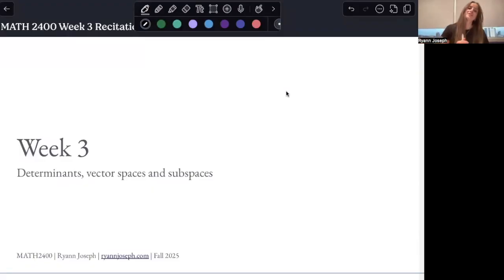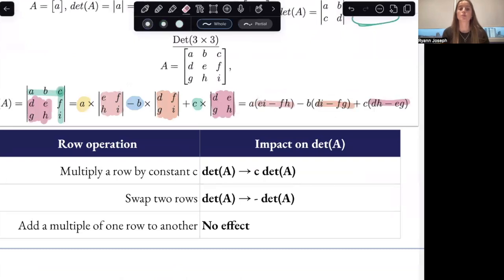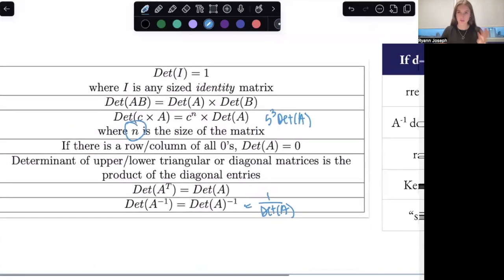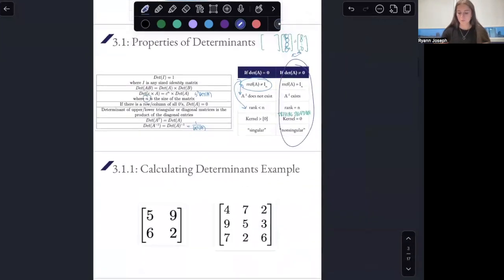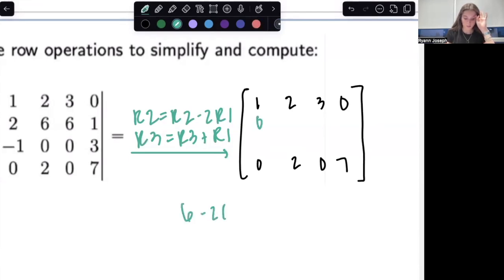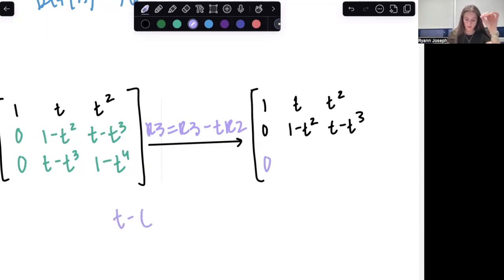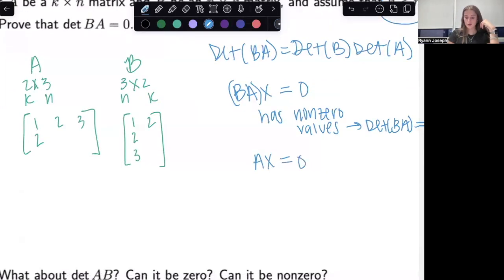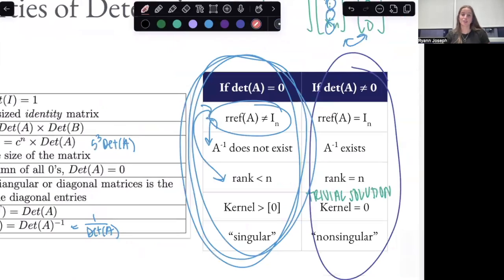MATH 2400 3.1: Determinants (by Ryann Joseph)